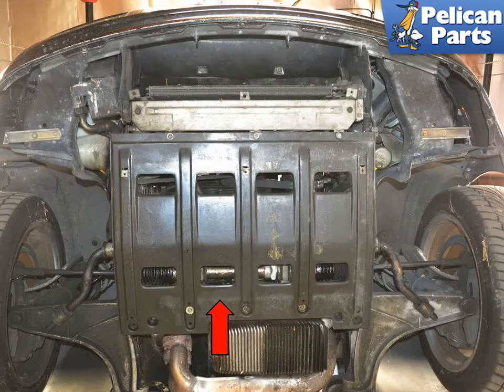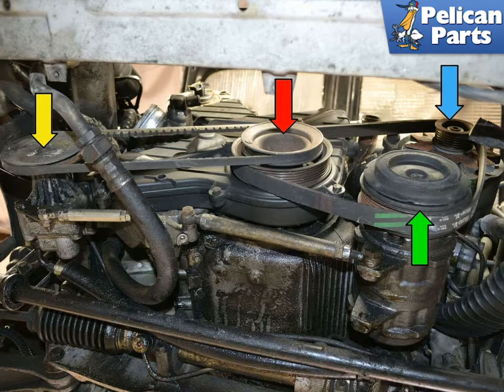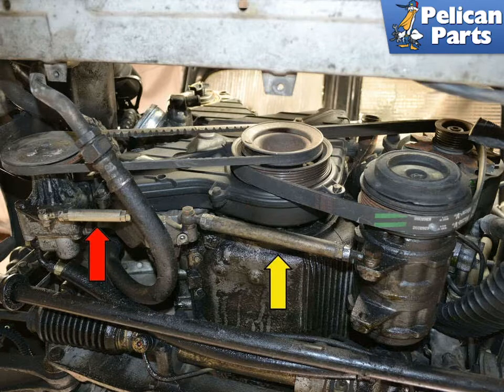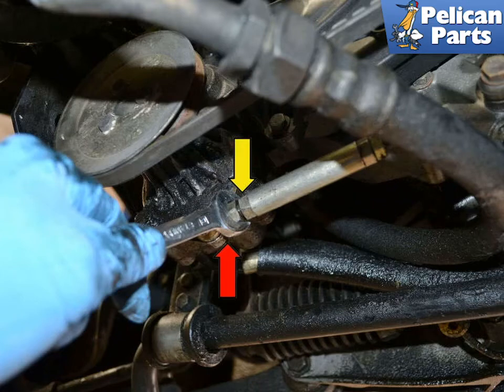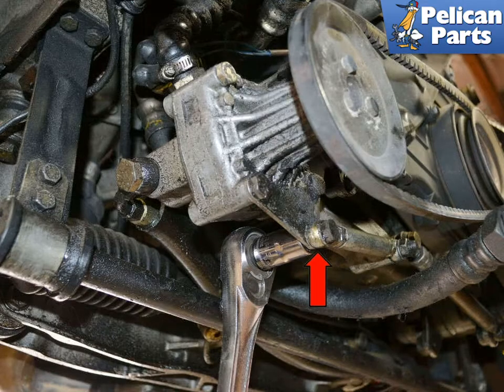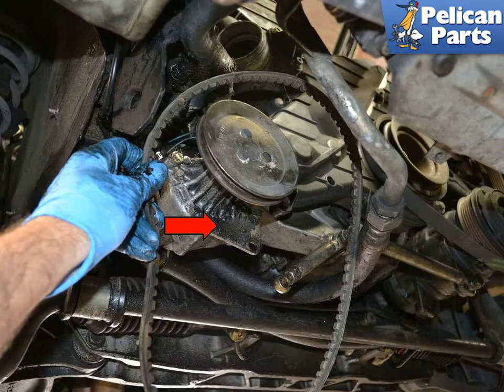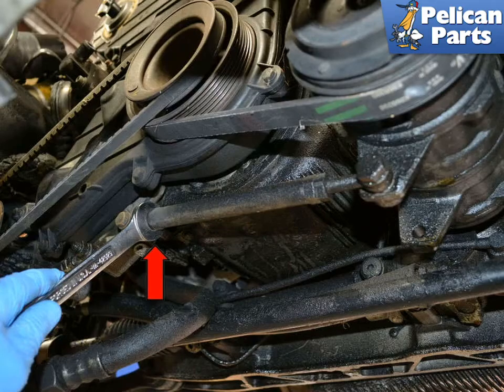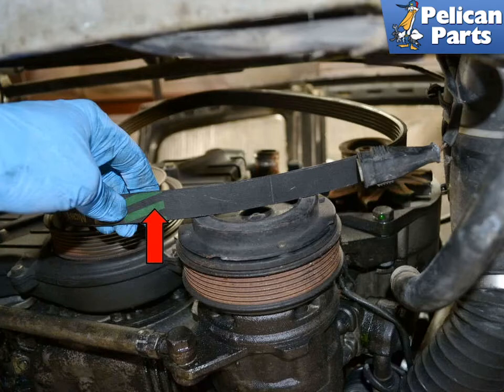Porsche 944 Turbo 951 Accessory Belts Replacement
Depending on how your car is accessorized, there are two accessory belts on the Porsche 944.

Both belts are on the front of the motor and are powered from the main crank pulley. While you can change out the power steering pump belt by itself, you need to remove the power steering belt to replace the A/C and alternator belt. Both belts are held in tension by a turnbuckle with double nuts on them. Make sure to clean the turnbuckles before putting a wrench on them, as you do NOT want to strip out the double nuts.

You should check your belts every six months for wear, cracking, fraying, delaminating and drying out. If your belt shows any of these signs you should replace it. I recommend you buy two belts and always keep an extra one in the car. You don't want to be stranded on the side of the road for the lack of a spare drive belt.

You will change the belts from below so you will need to raise and support the front of the vehicle; please see our article on safely raising and supporting your Porsche for additional assistance.

Project Time: 1 hour
Tools: (2) 17mm, (2) 13mm wrenches, floor jack, jack stands, wheel chocks, torque wrench, safety glasses
Parts Required: New belts
Performance Gain: Proper running accessories
Complementary Modification: Change air filter